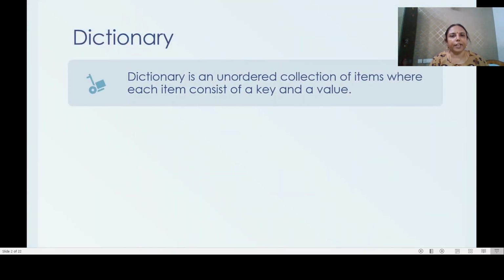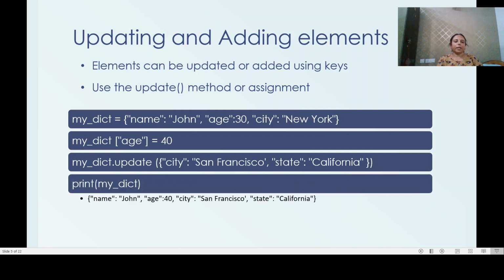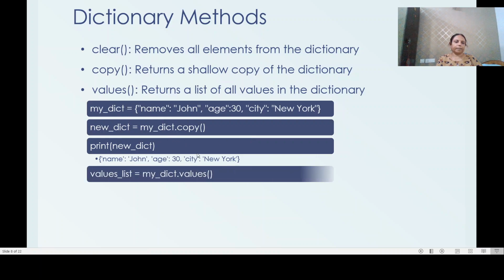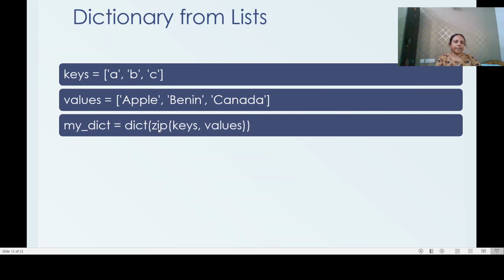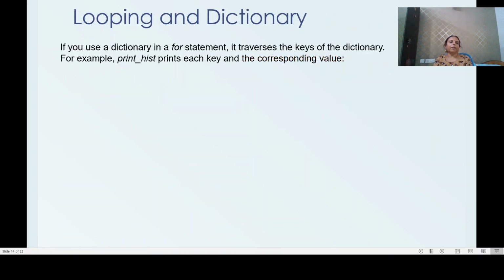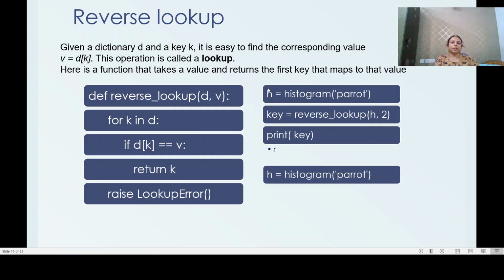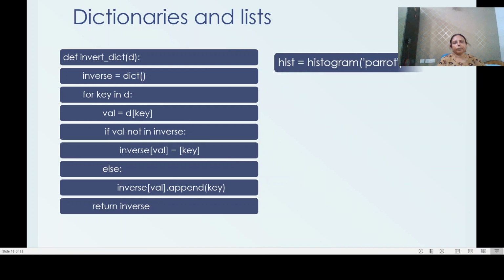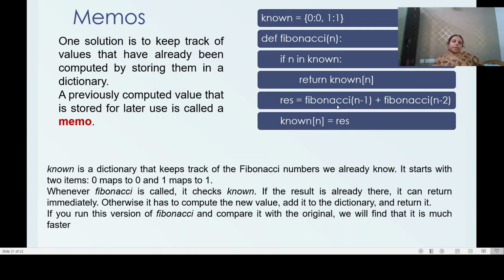Dictionary in Python Examples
Explains the Dictionary in Python Examples